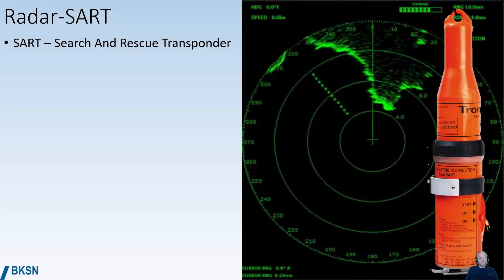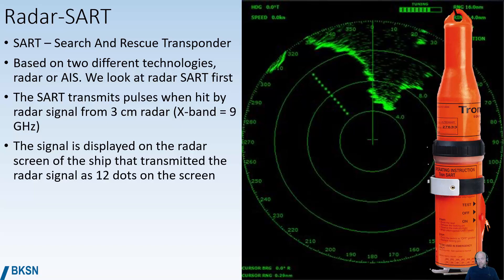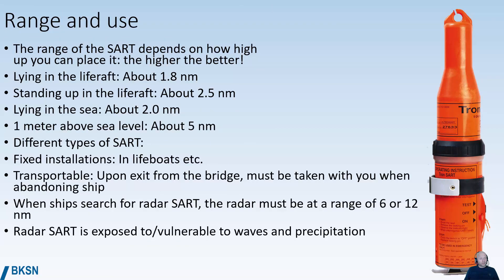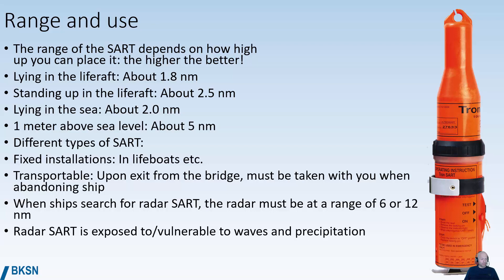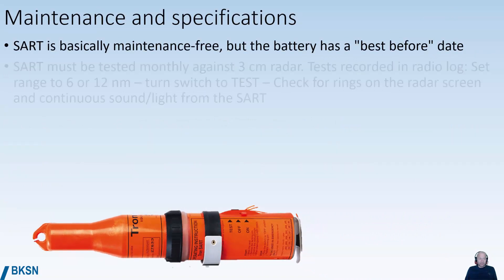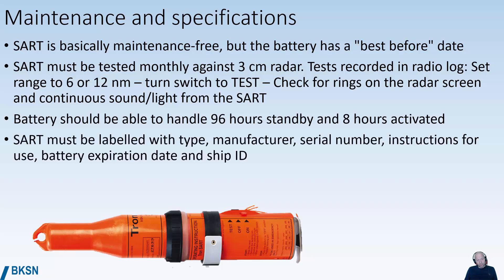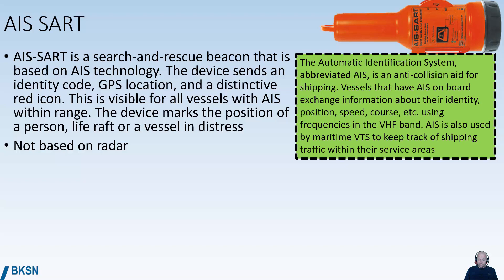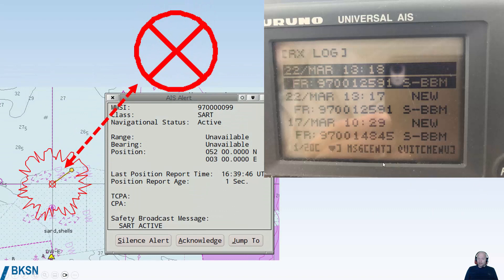SART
Introduction to Radar- and AIS SART. The film is a part of D6 Online and other online courses from BKSNord